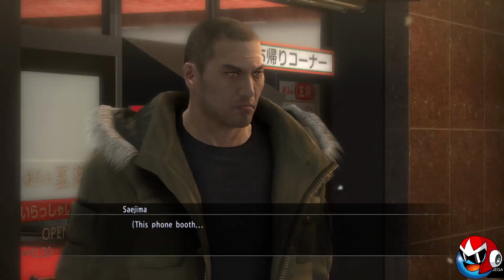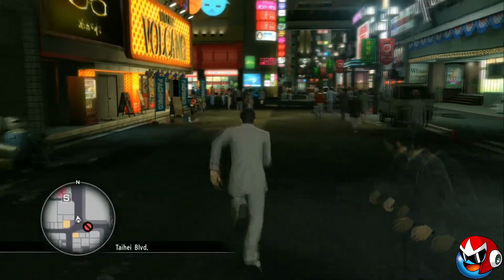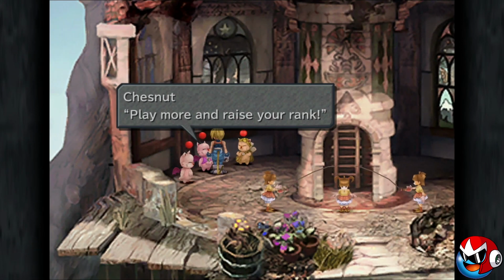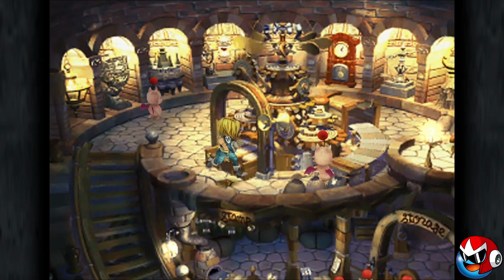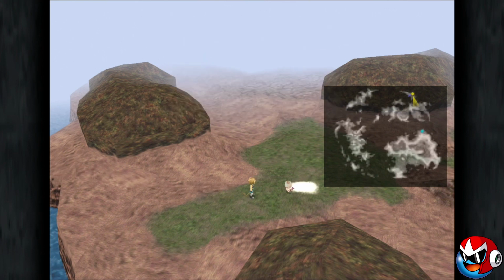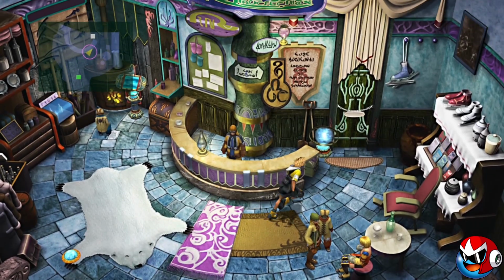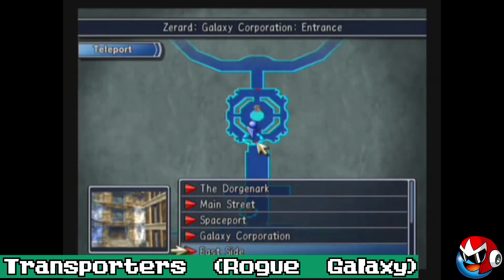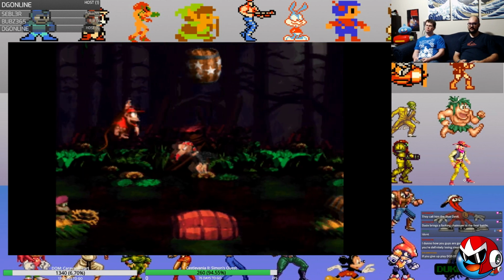Top 10 Save Points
Changing things up and talking about some of my favourite save points in video games!